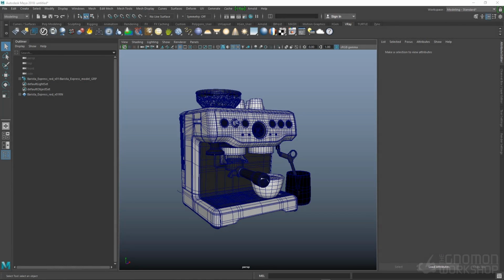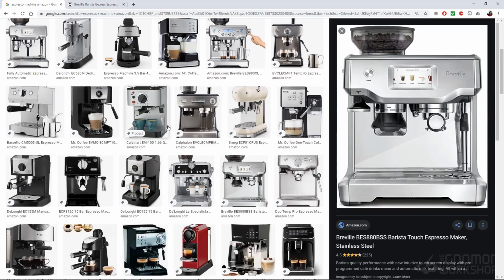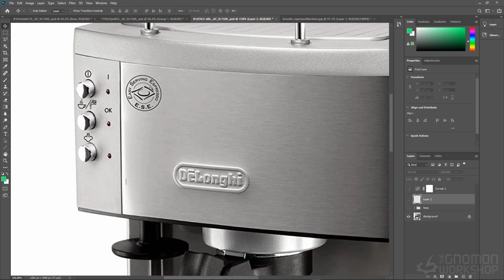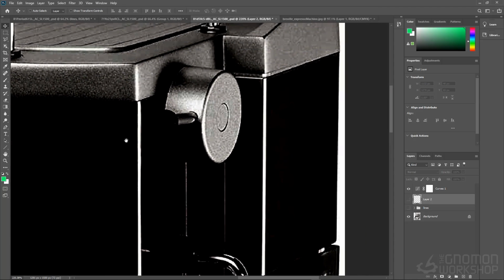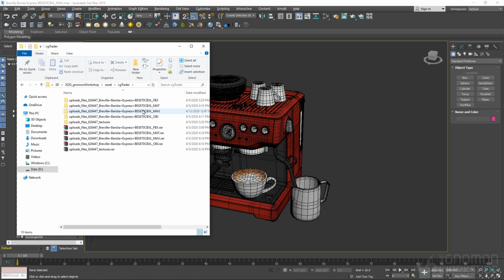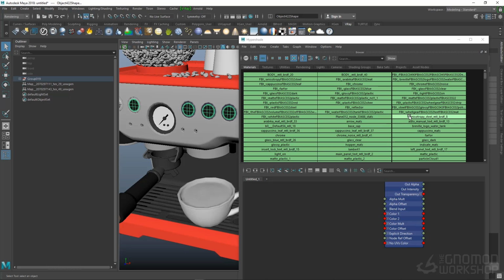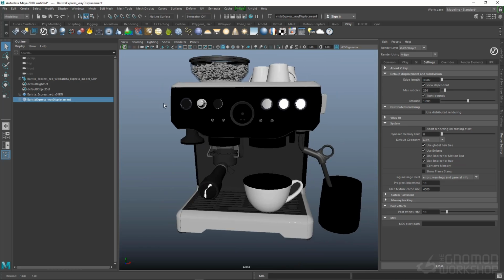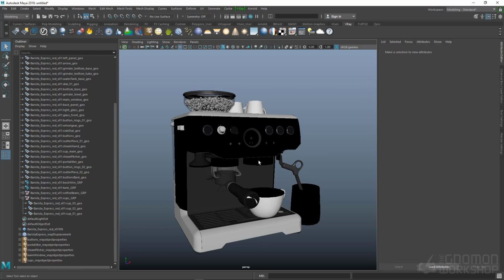01 What Makes a Great Image